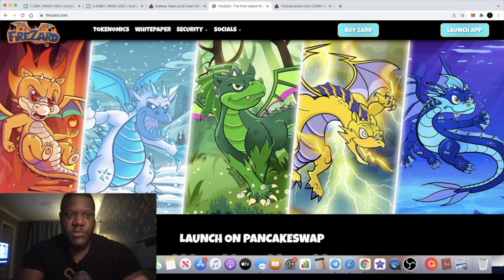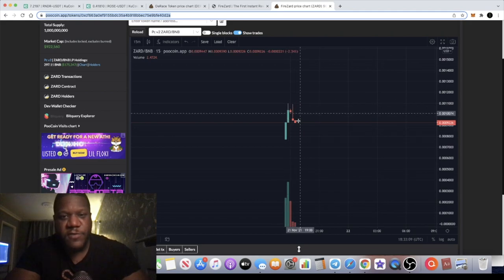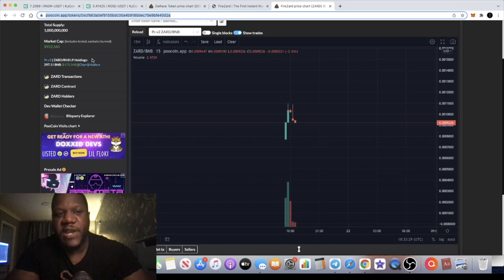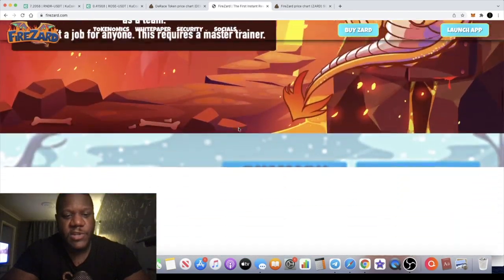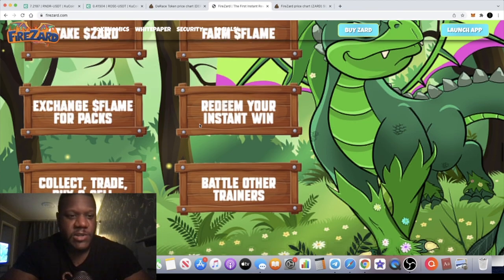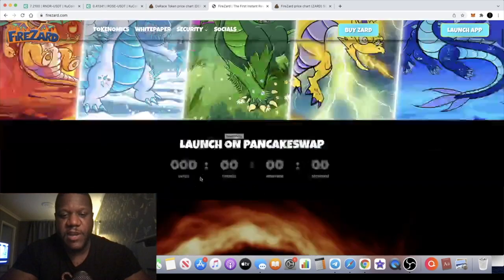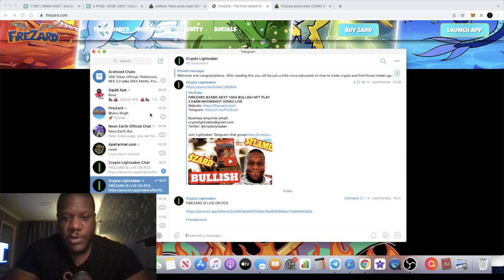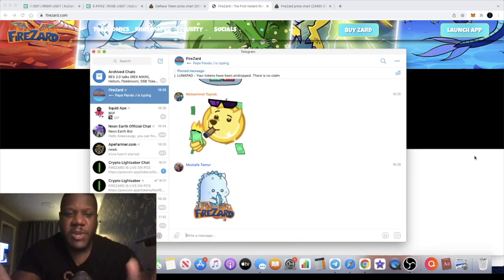FIREZARD $ZARD NOW LIVE ON PANCAKESWAP LOW CAP GEM!! 100X POTENTIAL